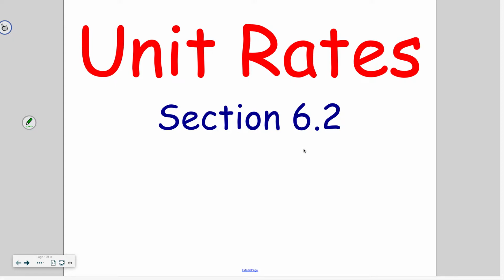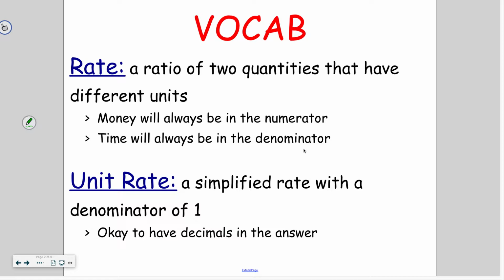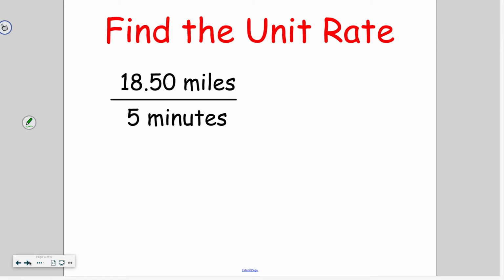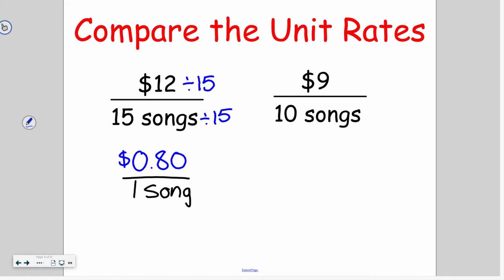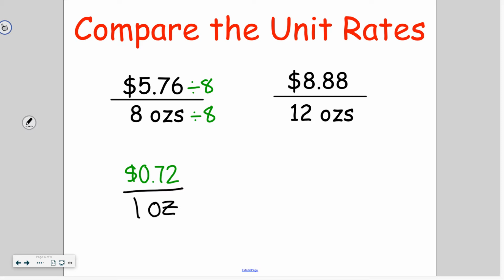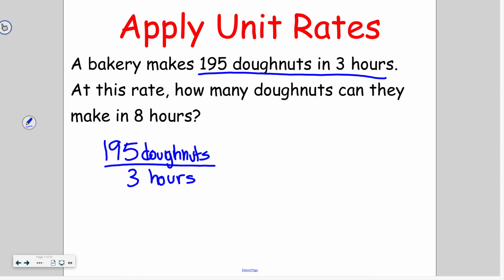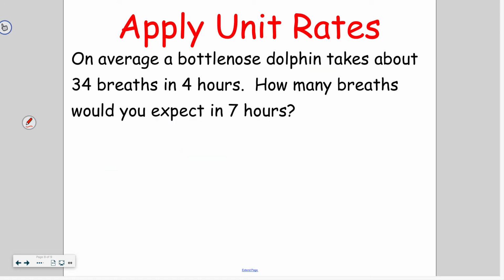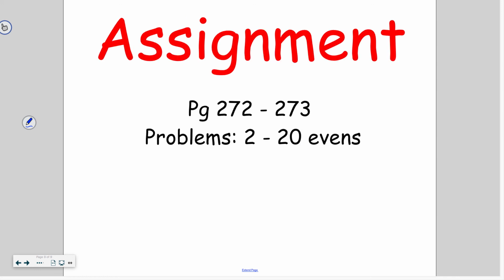Pre-Algebra 6-2: Unit Rates